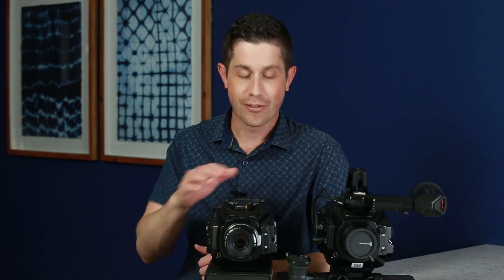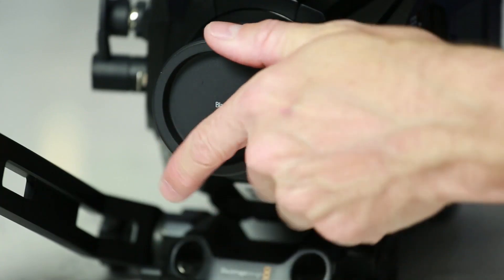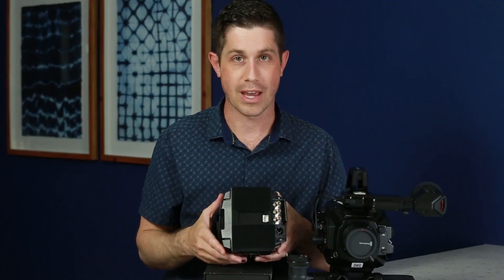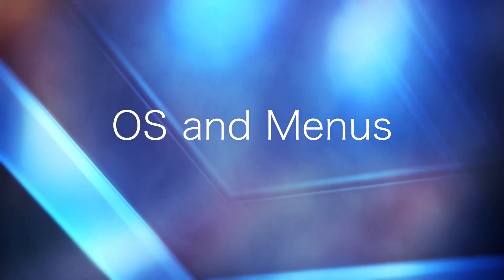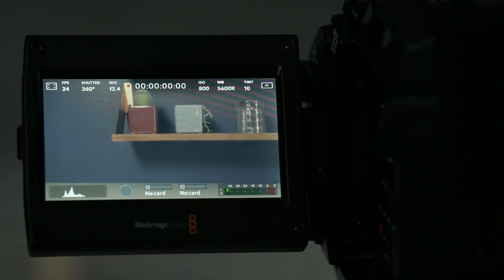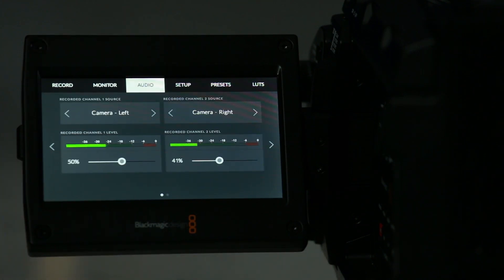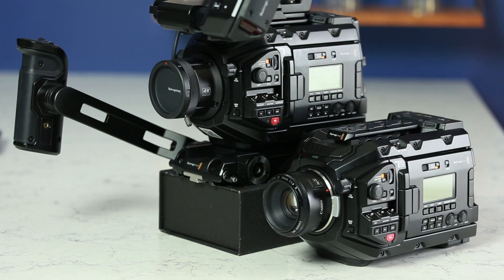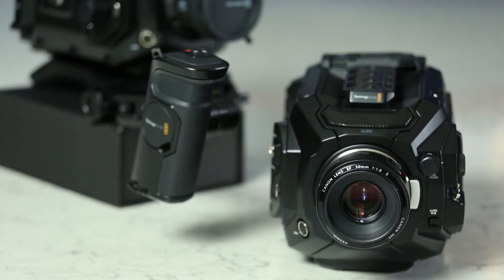Review: Blackmagic URSA Broadcast and URSA Mini Pro 4.6K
This tutorial looks at two new cameras from Blackmagic Design: the URSA Broadcast, a 4K camera; and the URSA Mini Pro 4.6K, which is an update to the previous URSA Mini 4.6K.